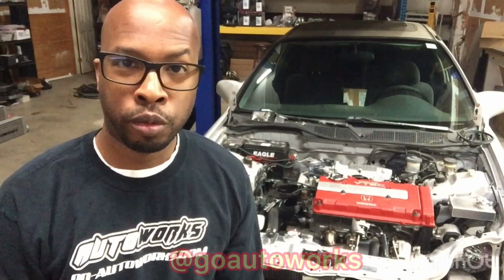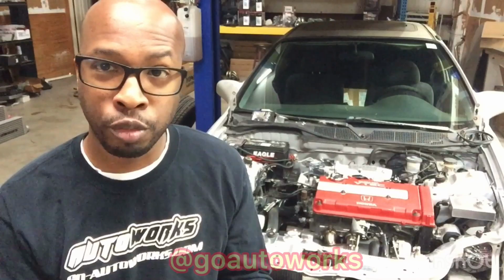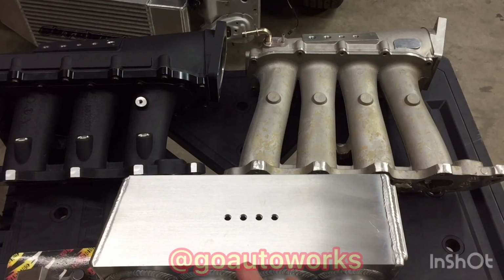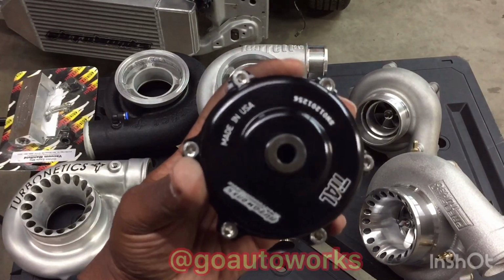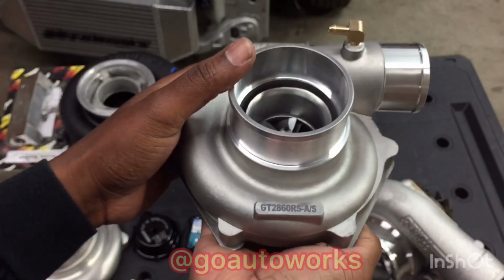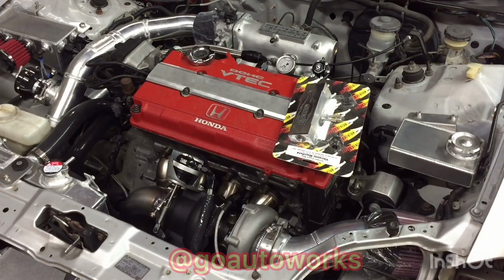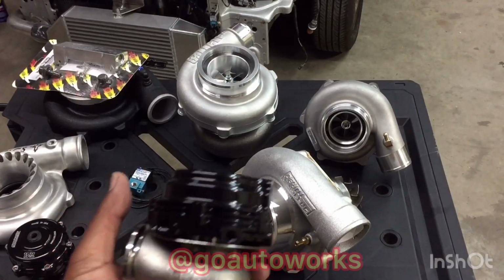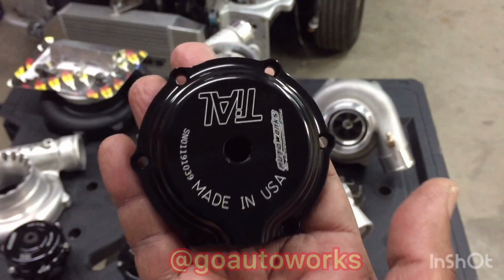Turbo vacuum routing tech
GO-AUTOWORKS Vlog #35: A run through of how to properly route vacuum lines on your boosted application